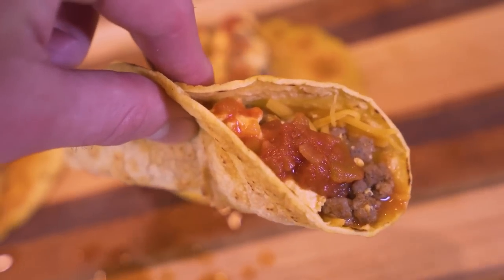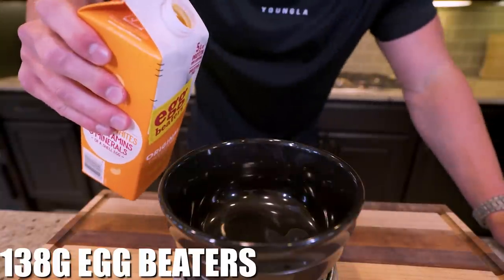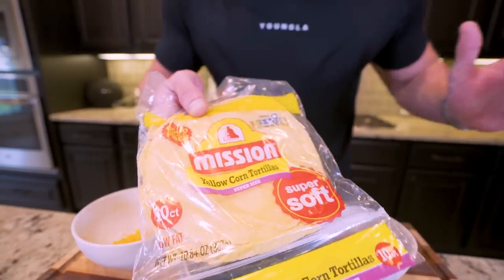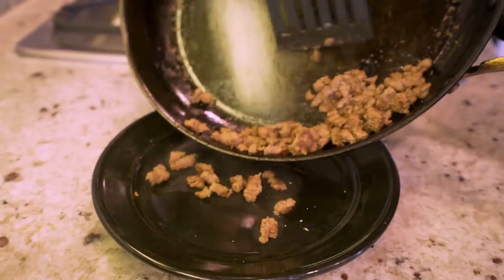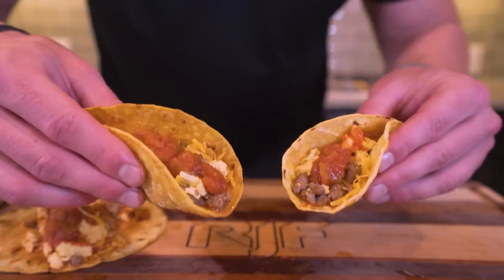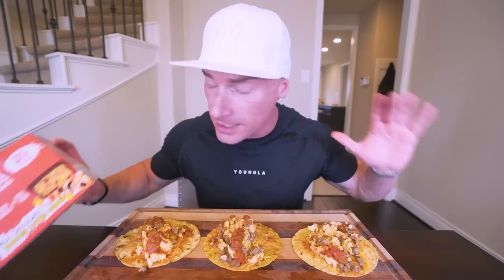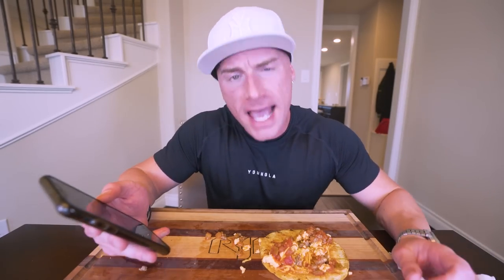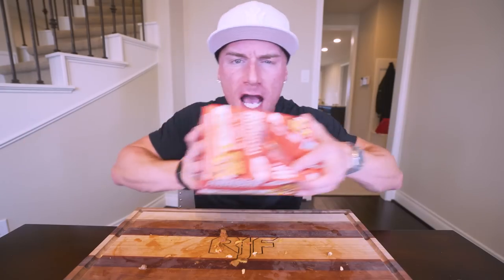STUPID SIMPLE & DELICIOUS BREAKFAST TACOS | Easy & Healthy Breakfast Recipe!